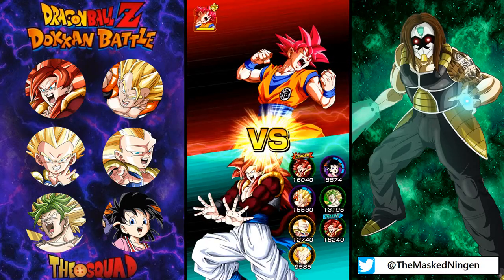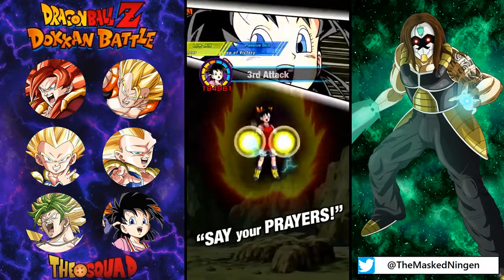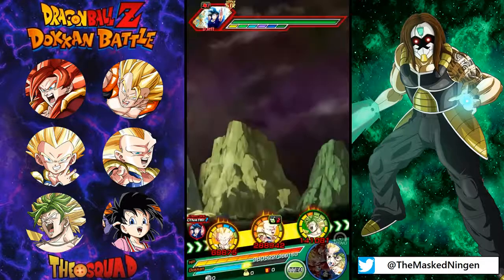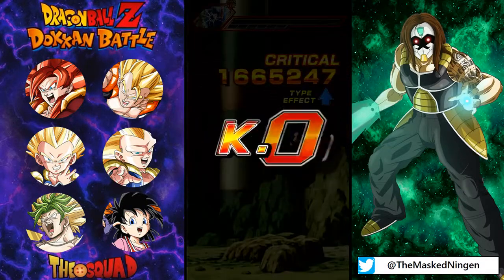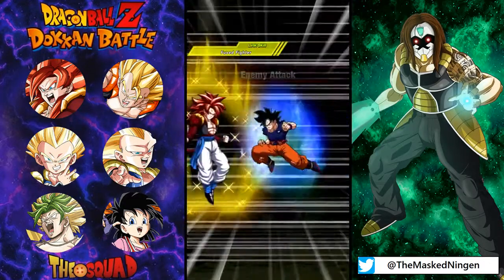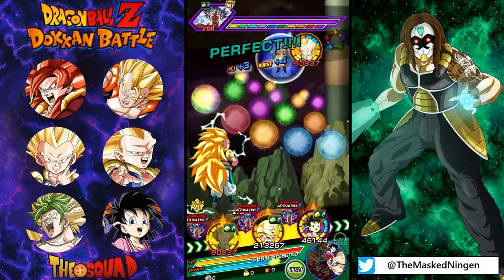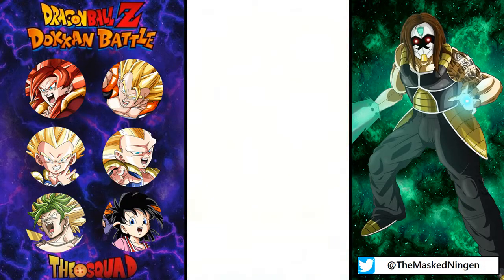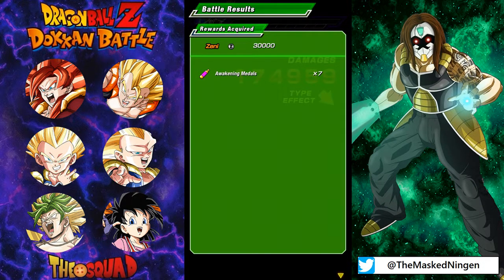EVERY Category VS Ultra Instinct! Part 3 - Fusions! (DBZ Dokkan Battle)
So we are continuing our new mini series where we take on the UI Goku 25 stamina stage with every category in the game. Which ones are the best to use? Part 3 is the other original category to hit global, led by the Super Saiyan 4 Gogeta himself - the Fusions team!